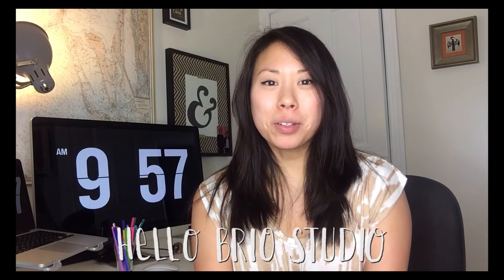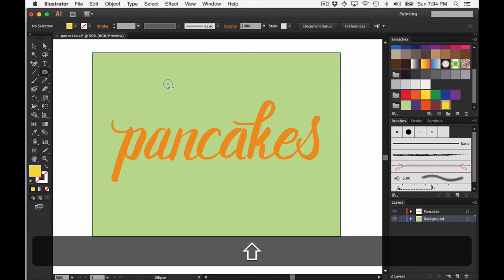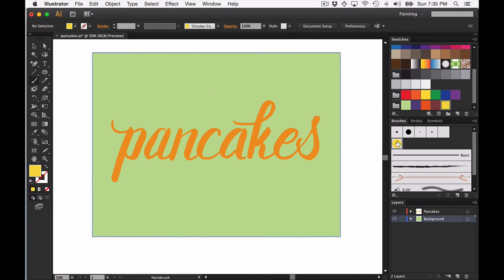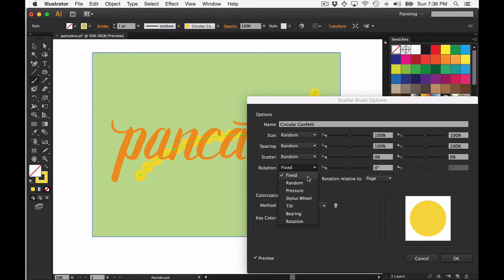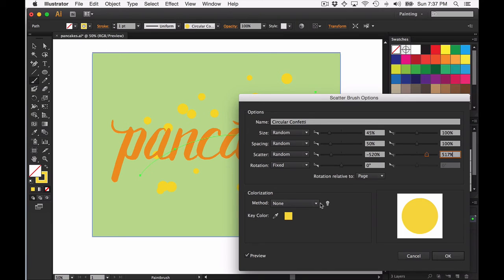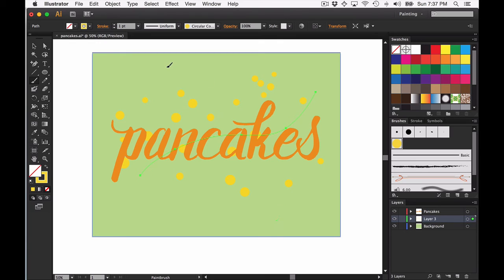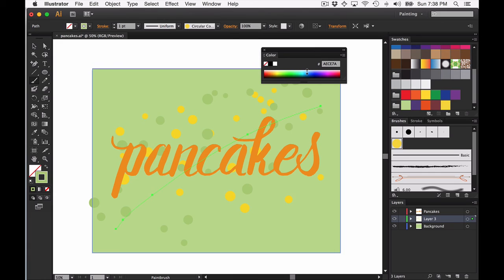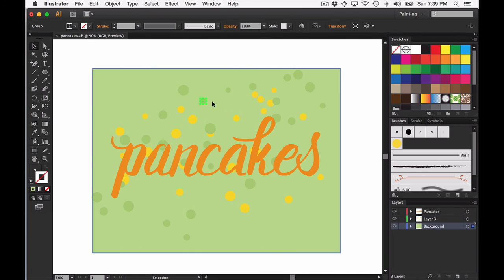CONFETTI! Use the scatter brush in Adobe Illustrator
Learn how to quickly add confetti to your drawings in Illustrator using the Scatter Brush. The confetti can be anything you want, from a circle or square to any shape, repeated across your artwork.

💫 About me: I’m a writer, artist, and mom of 2. Blogging at Hello Brio since 2013. I talk about minimalism, intentional living, and prolific creativity, usually on my iPad. Energetic INFJ. Philadelphia. Confused about Enneagram. I’ve written on Forbes, Becoming Minimalist, No Sidebar, and more.

🖤 Let’s connect

Thanks for being here with me!